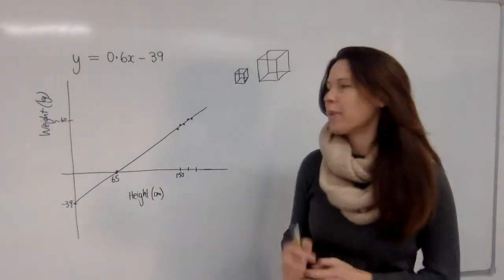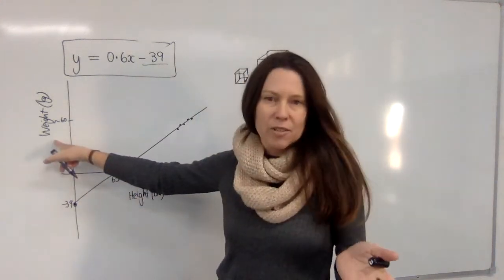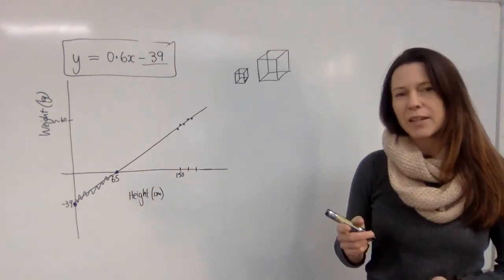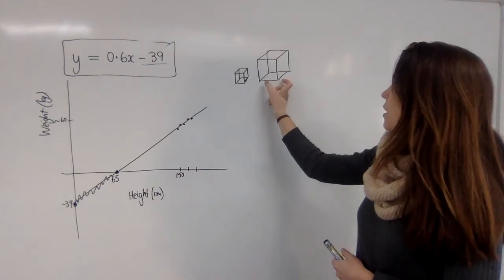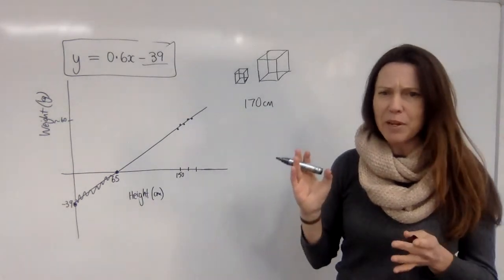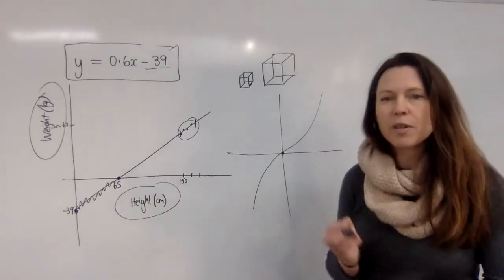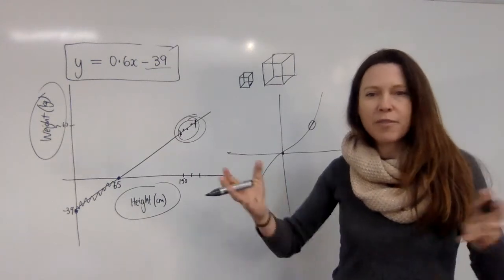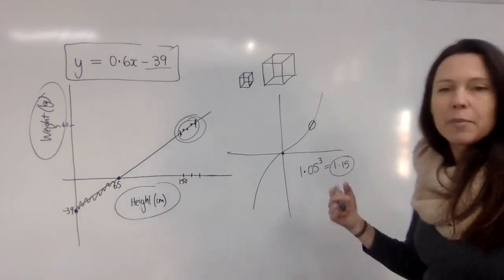A Closer Examination of our Height:Weight Example